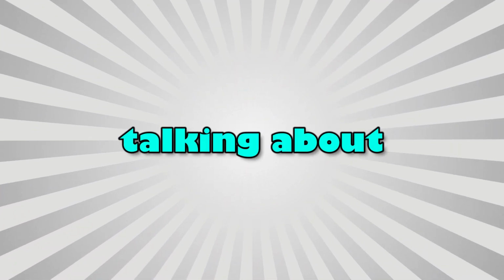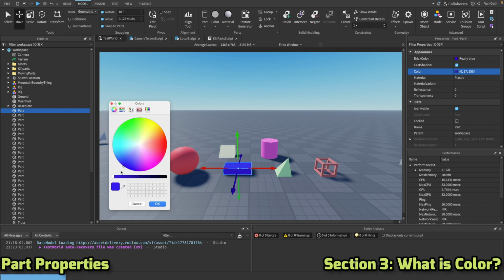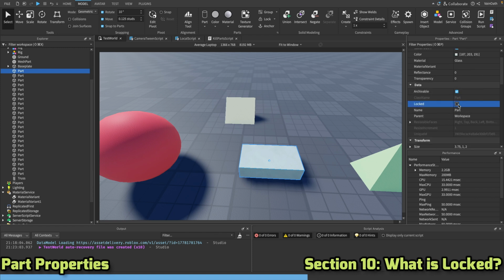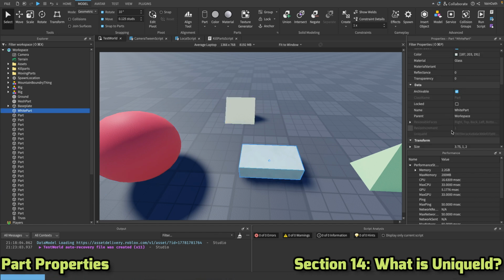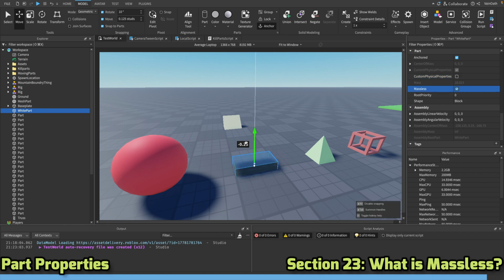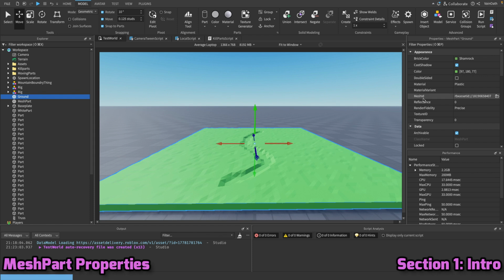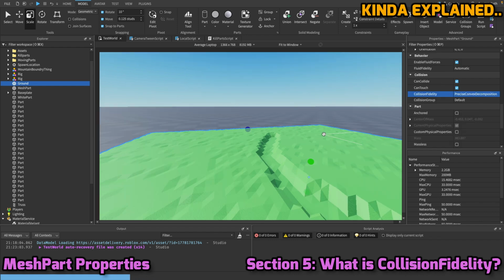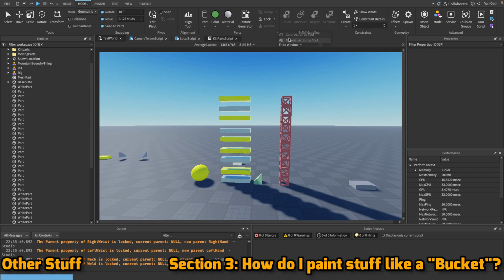The Part Properties | Every Single Detail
In this quite informative video, I go through the majority of the properties that are in a part, and mesh part. I only don't go over some of the more major topics (assembly, physics, etc.) But if you ever need to know all of the basics and some more advanced properties then this video should contain the well majority...

This is the first time I was able to schedule a video, and actually have a backup video in case I don't record/edit my major videos in time. BUT I can happily say that, I plan on uploading a Every Single Detail video "EVERY WEEK" hopefully... If I keep it up, maybe by the end of the year I'll cover 2% of Roblox Development... I'm over exaggerating obviously lol... it is true though.
I have some big projects i'm still working on (some videos take wayyyy longer then others) so stay tuned I guess... cause that's what i'm supposed to say to keep my viewers right??? Idk i'm tired lol

Chapters:

00:00 Intro
00:12 Before we begin..
00:39 Let's get started...
00:41 The Parts | Intro
00:52 The Parts | What type of parts are there?
01:21 Part Properties | How do I bring up properties?
01:28 Part Properties | What is BrickColor?
01:56 Part Properties | What is Color?
02:28 Part Properties | What is Material?
02:52 Part Properties | What is CastShadow?
03:06 UNEXPLAINED | Part Properties | What is MaterialVarient?
03:19 Part Properties | What is Reflectance?
03:51 Part Properties | What is Transparency?
03:59 UNEXPLAINED | Part Properties | What is Archivable?
04:06 Part Properties | What is Locked?
04:37 Part Properties | What is Name?
05:12 Part Properties | What is Parent?
05:57 Part Properties | What is ResizableFaces?
06:06 Part Properties | What is UniqueId?
06:17 Part Properties | What is Transform?
06:30 Part Properties | What is Pivot?
06:46 KINDA EXPLAINED | Part Properties | What is EnableFluidForces?
07:05 Part Properties | What is CanCollide?
07:27 Part Properties | What is CanTouch?
07:46 UNEXPLAINED | Part Properties | What is CollisionGroup?
07:50 Part Properties | What is Anchored?
08:20 UNEXPLAINED | Part Properties | What is CustomPhysicalProperties?
08:33 Part Properties | What is Massless?
09:04 UNEXPLAINED | Part Properties | What is RootPriority and Assembly?
09:26 Part Properties | What is Shape?
09:30 UNEXPLAINED | Part Properties | What is Tags and Attributes?
10:05 Moving on to MeshParts
10:07 MeshPart Properties | Intro
10:52 MeshPart Properties | What is DoubleSided?
11:03 MeshPart Properties | What is RenderFidelity?
11:34 MeshPart Properties | What is TextureId?
12:05 KINDA EXPLAINED | MeshPart Properties | What is CollisionFidelity?
13:02 KINDA EXPLAINED | MeshPart Properties | What is FluidFidelity?
13:39 Other stuff... I guess..
13:41 Other Stuff | What is Group and Folder?
13:55 Other Stuff | What is a TrussPart?
14:32 Other Stuff | How do I paint stuff like a "Bucket"?
15:00 Outro of course :D
15:25 My message... Right?

Recording took: 40 minutes
Editing took: 8 hours
Photo editing took: 30 minutes

Thank you Mom and Dad